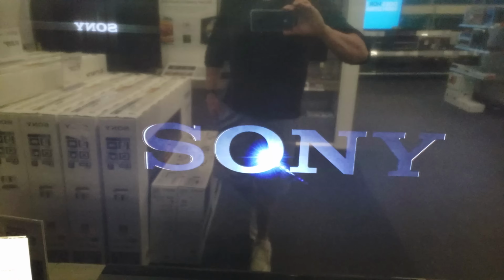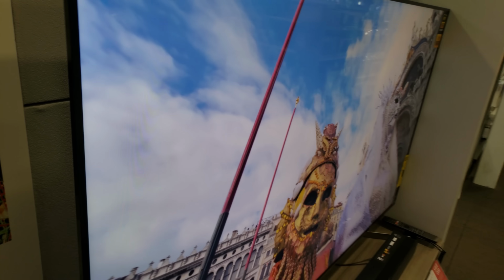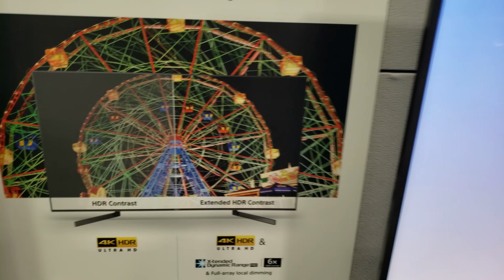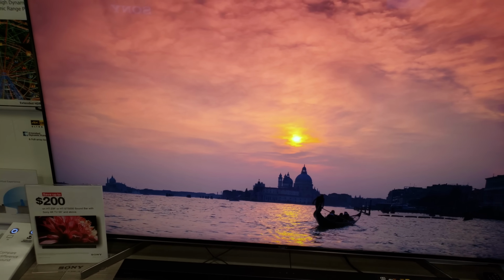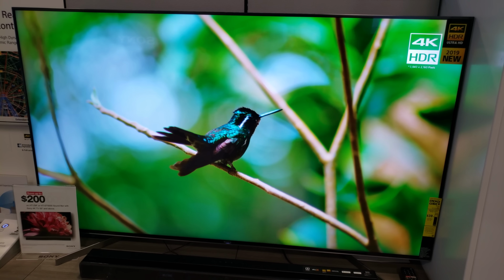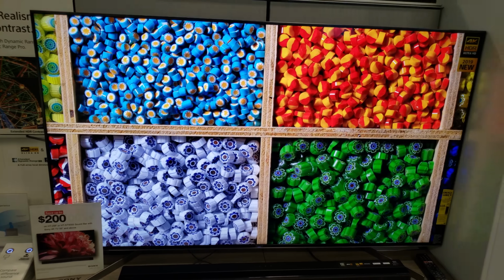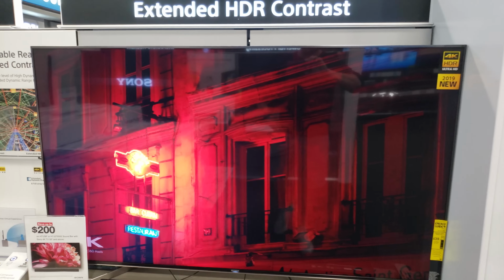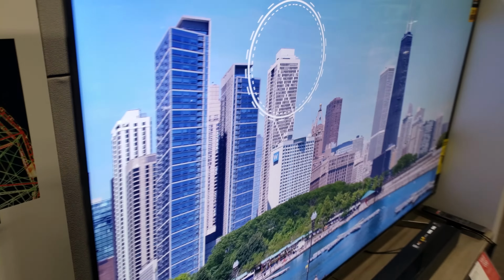SONY 950G MY EARLY PICK FOR BEST MID RANGE AND ALL AROUND 2019 LED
SONY'S SUCCESSOR TO THE ALL READY EXCELLENT 900F AND 900E
PURCHASE THE 950G